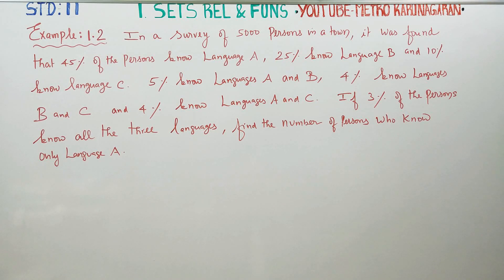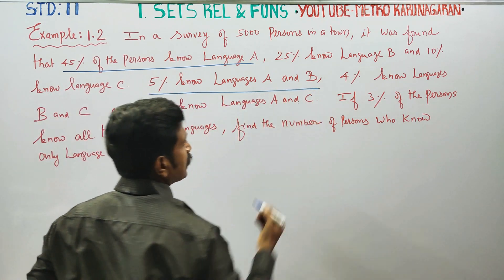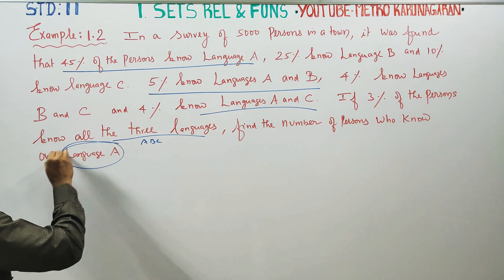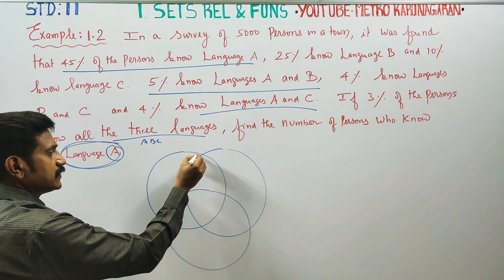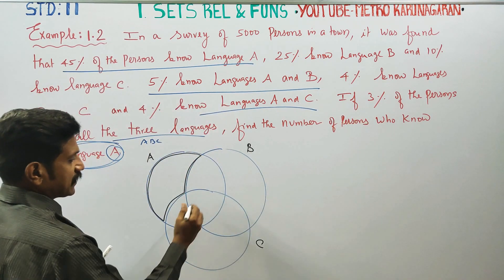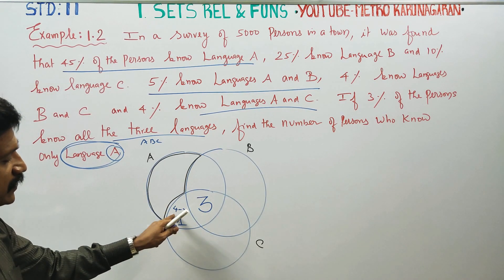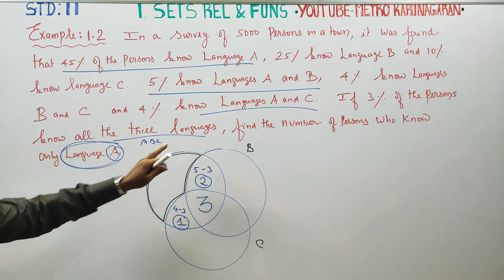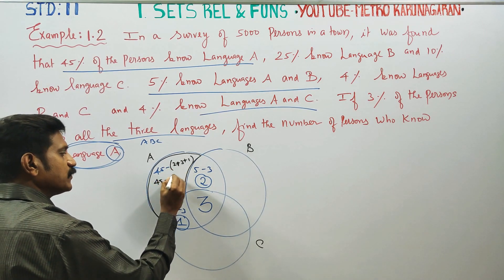11th Std Maths Example 1.2 In a survey of 5000 persons in a town, it was found that 45% of the perso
11th Std Maths
TAMILNADU STATEBOARD XI STD MATHEMATICS SYLLABUS

EXAMPLES